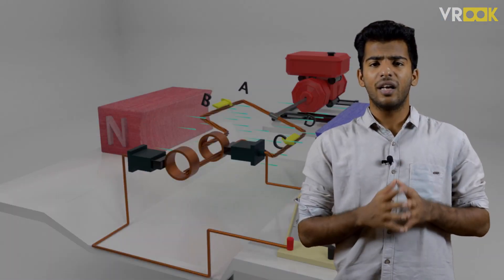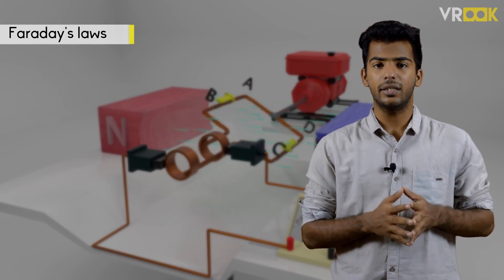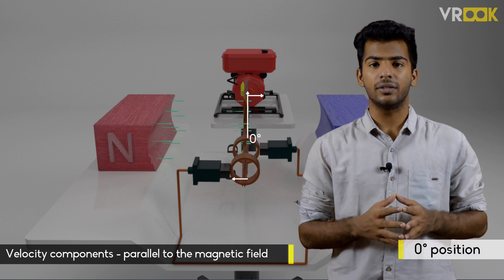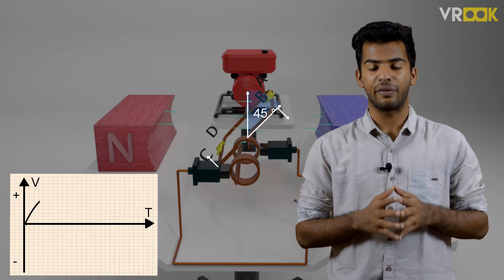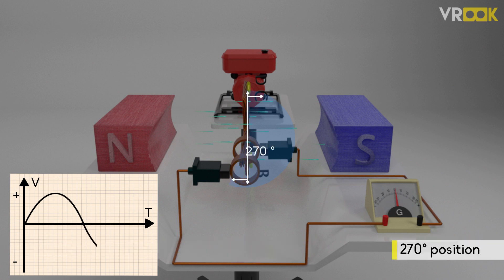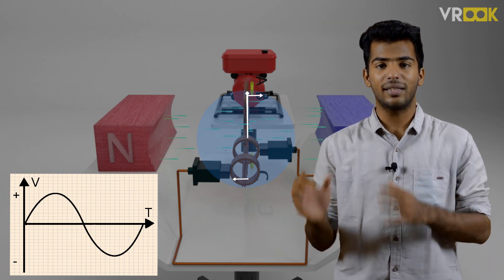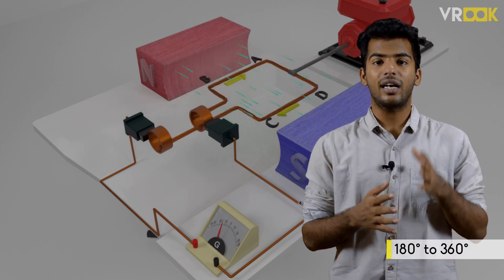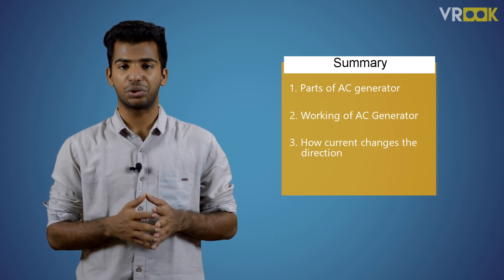Generation Of Sine Voltage |Basic Electrical Engineering | VROOK | Vtu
Learn about the generation of sine voltage and other AC fundamentals from our course "Basic Electrical Engineering"